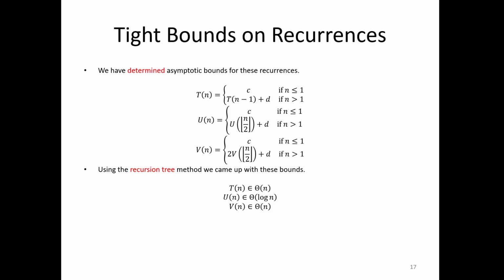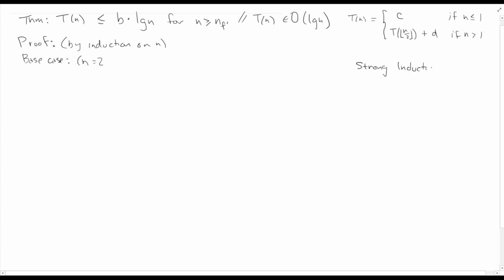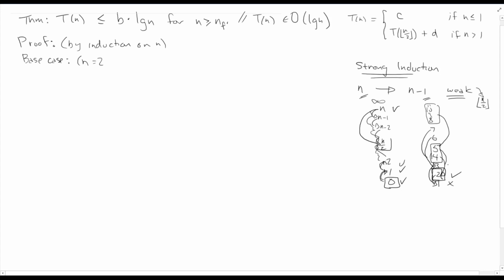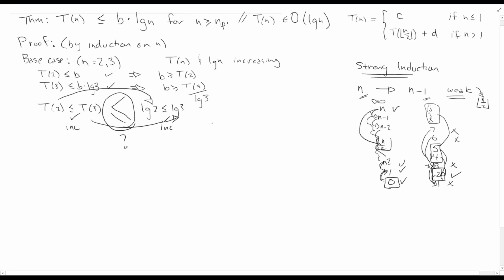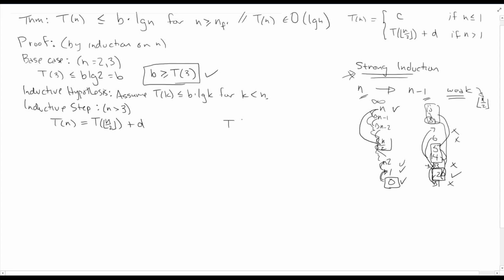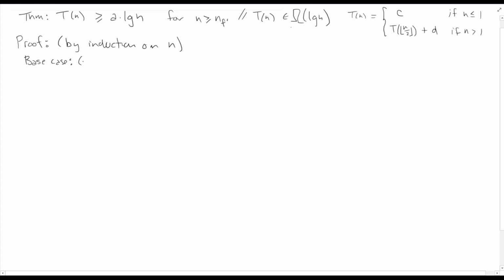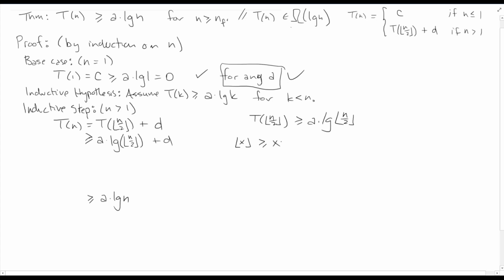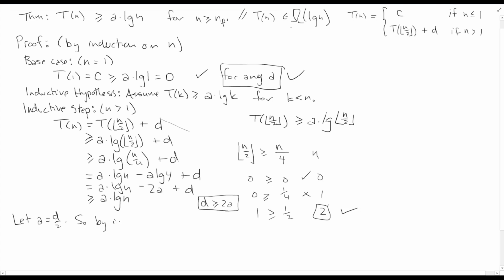Using induction to prove bounds on recurrences - Part 2 - Design and Analysis of Algorithms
In this video we use mathematical induction to prove logarithmic upper and lower bounds for a recurrence relation expressing the runtime of a recursive binary search.